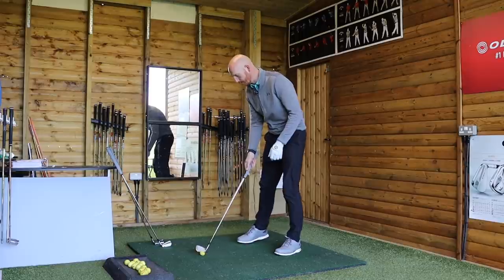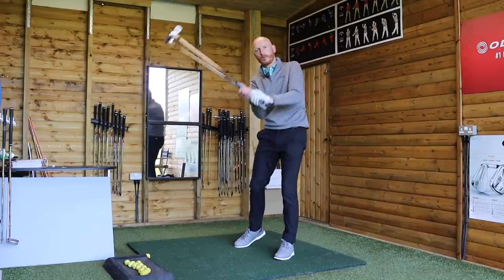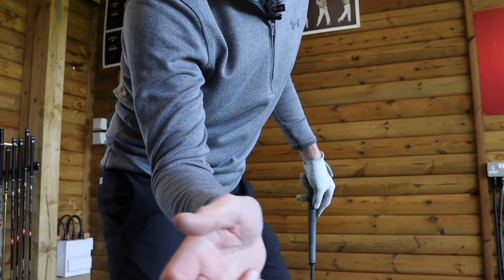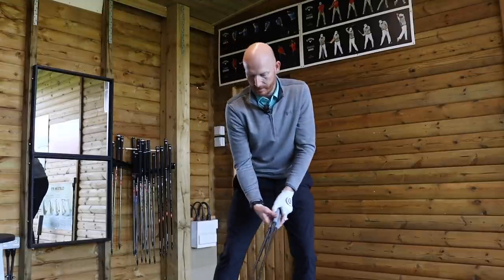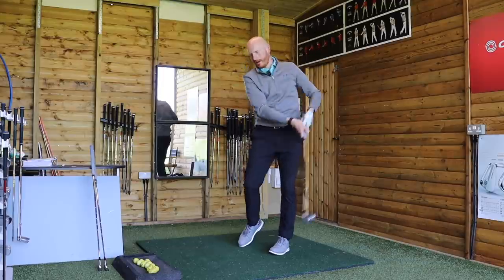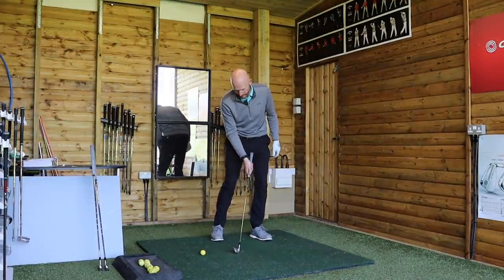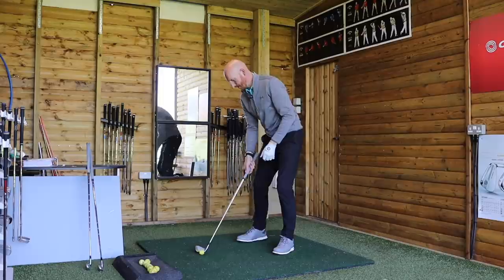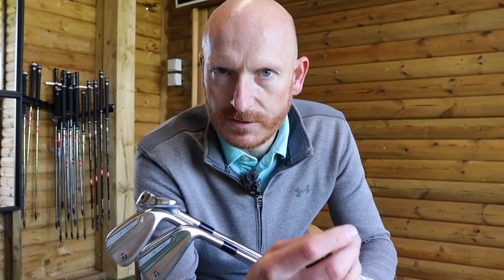GOLF SEQUENCE Has this EVER been discussed?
Has Golf Swing Sequence ever been discussed like this before? Sequence of the body is one area of sequence however there is an area of sequence that is easier to control. Has this ever been discussed before as an area of importance within the golf motion.